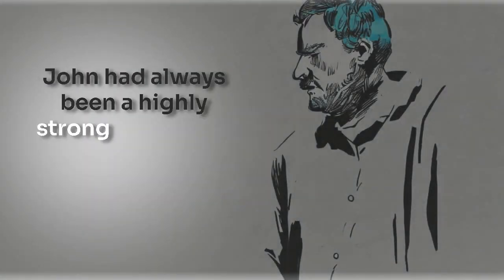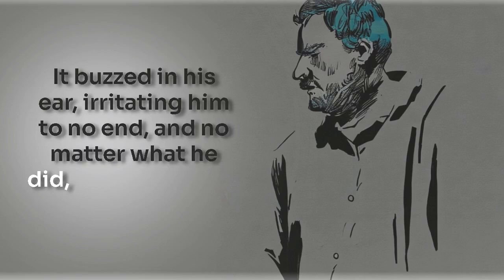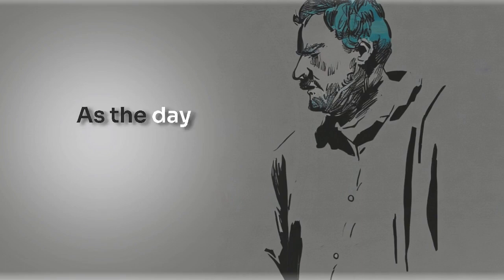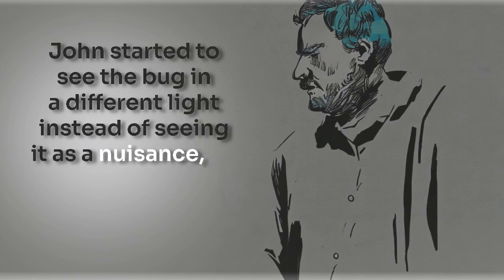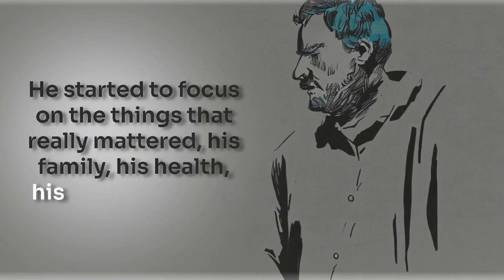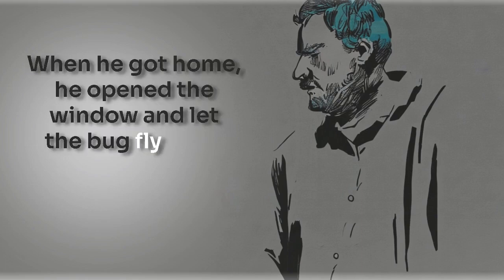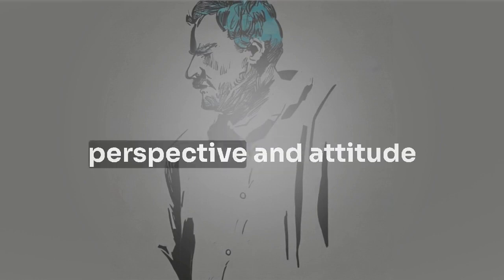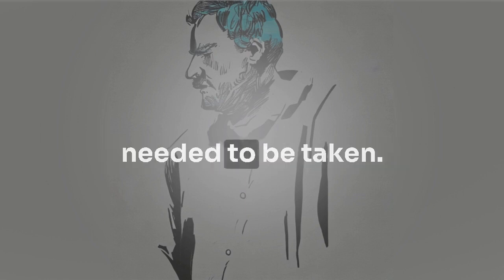The Bug that Taught Me to Be Happy - Short Inspirational Stories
Are you constantly annoyed by small things in life? Do you find yourself snapping at people, scowling at strangers, and muttering under your breath? In this emotional and thought-provoking video, see the incredible story of a man who wakes up with a small bug on his shoulder and how it changed his life forever. Follow his journey as he learns to let go of the small things that bother him and finds true happiness. Don't miss this inspiring tale that will make you rethink the way you approach life's annoyances.